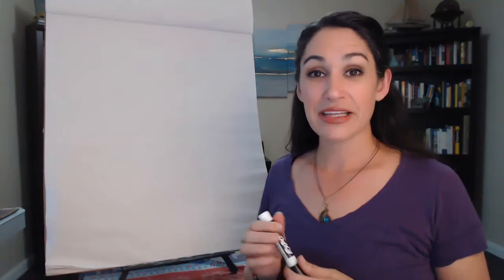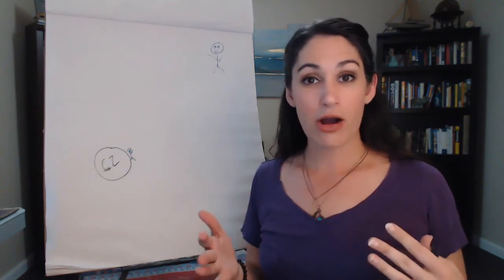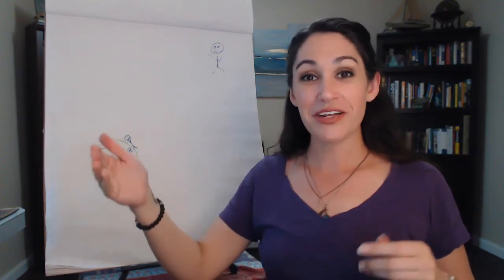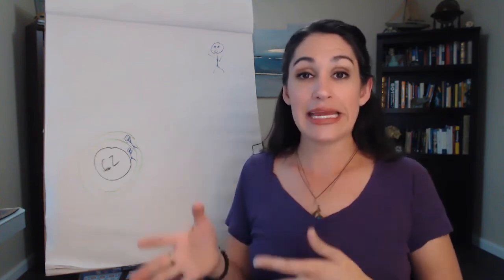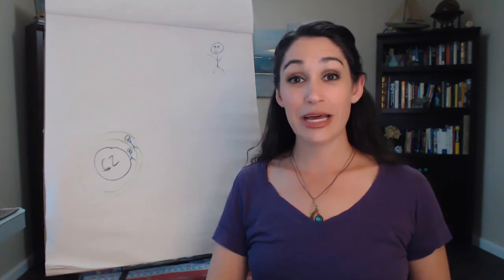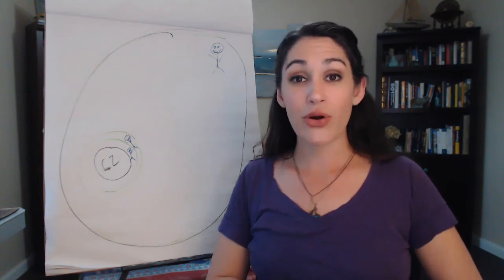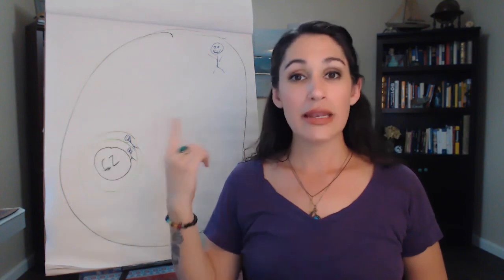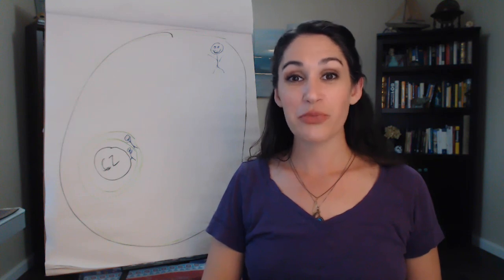14a Use Discomfort to Thrive